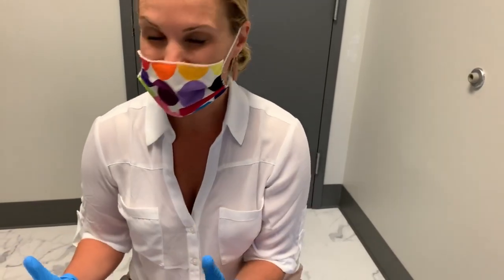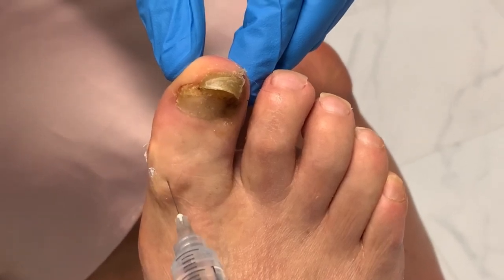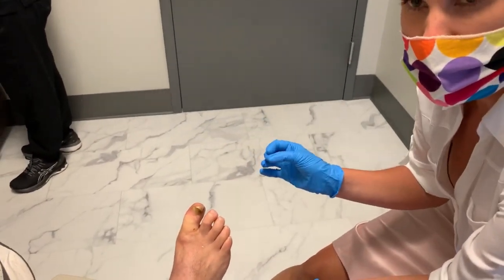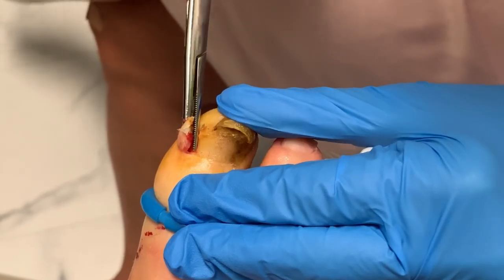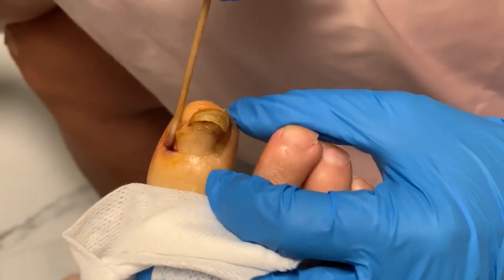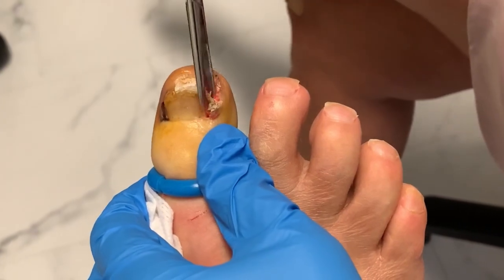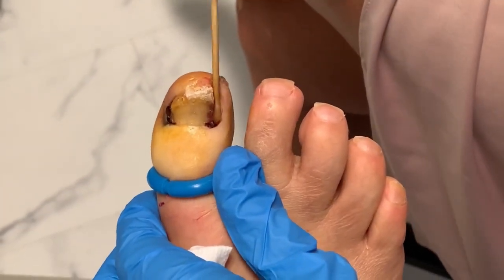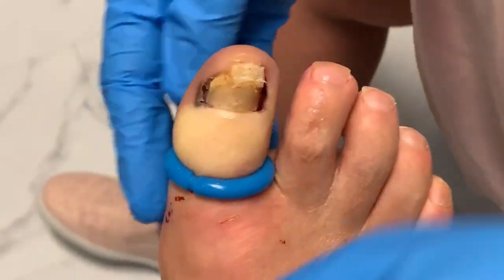DOUBLE THE INGROWN TO RAMS HORN 😱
Dr. Freels takes a dive into this Double Ingrown Toenail with the beginning stages of a Rams Horn Nail.
With beginning stages like that…..it’s especially important to address this sooner rather than later!
Check out this video to watch Dr. Freels trim these nails and get this patient back on his feet!